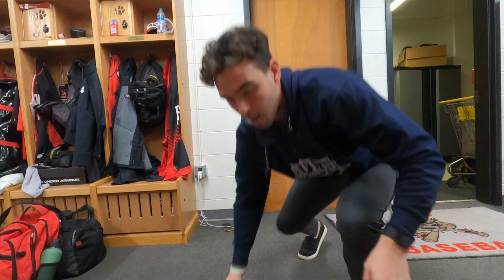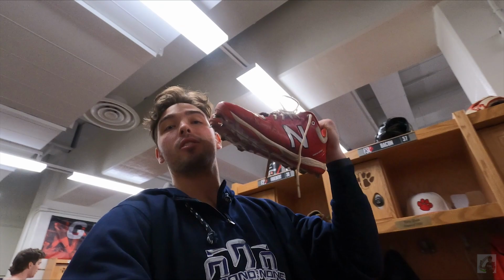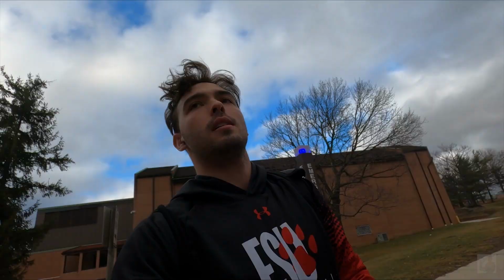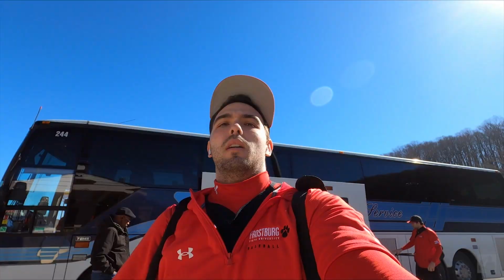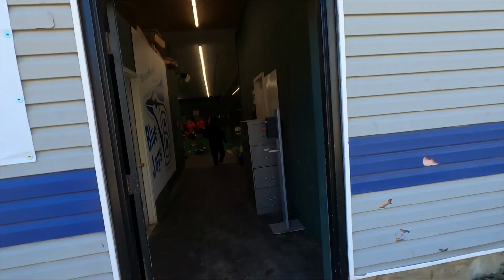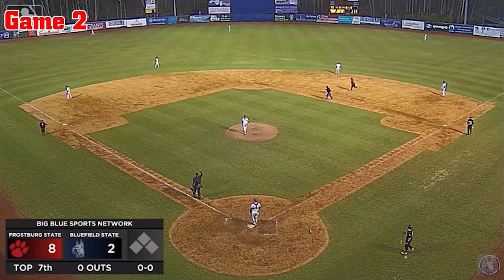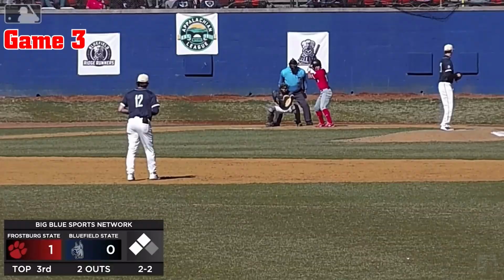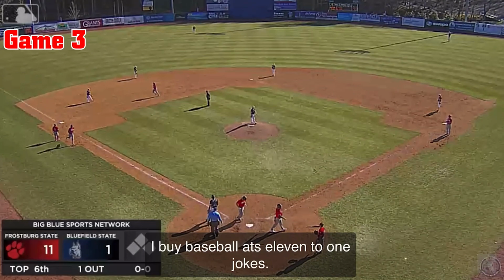Experience a D2 Opening Weekend! (Home Run in EVERY GAME!)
The D2 college baseball season has officially arrived! Get a behind the scenes look of the 2023 Frostburg State Bobcats season.

Video Editing by Tyler Gliem
Find him on Instagram:
@ kamala_vision_
@ leftyballzxdx